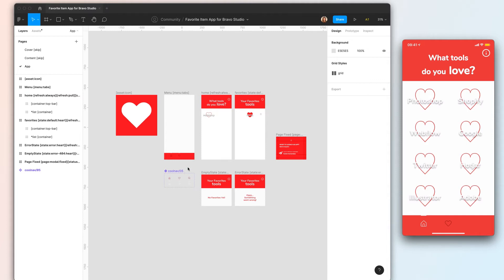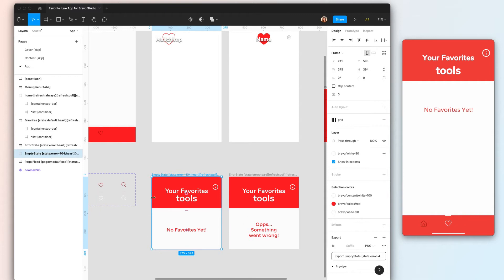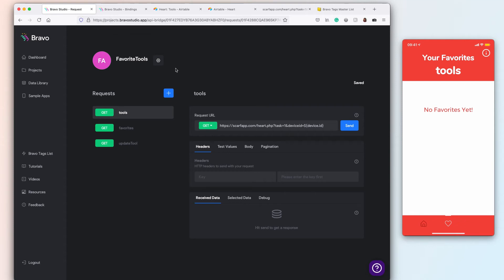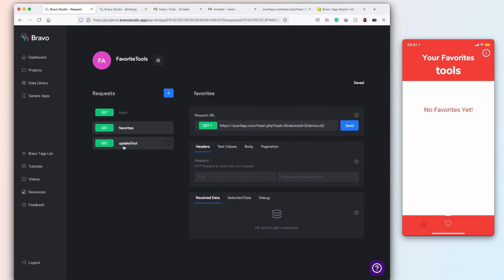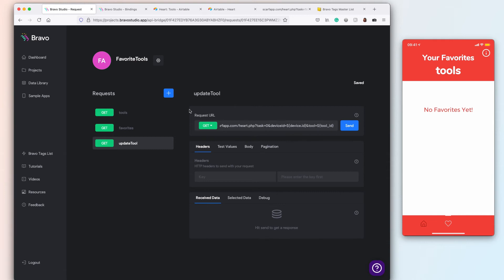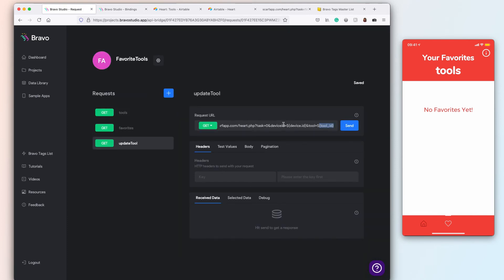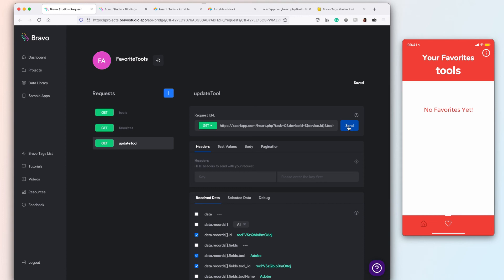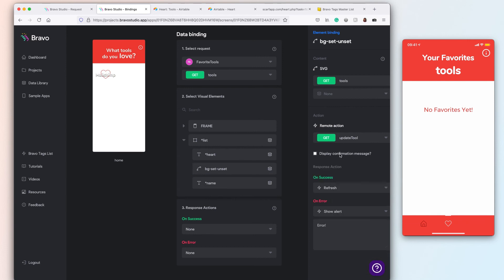Tutorial: Favoriting items on your App with Bravo Studio & Figma| Remote actions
**2023 update: This video was recorded before the stateful components were released in Bravo Studio. Check out how to set up a like button using them

Bravo Studio is an app-building platform that turns your designs into native mobile apps.  Design freedom. No code.

In this video, Karla Fernandes (UX/UI designer & Bravo Expert ) will be teaching how to use favoriting with Bravo Studio using remote actions.
00:00 Introduction
00:33 Overview
02:00 Figma Tutorial
04:12  Airtable set up
06:00 Data binding
11:47 Script
13.20 Closing